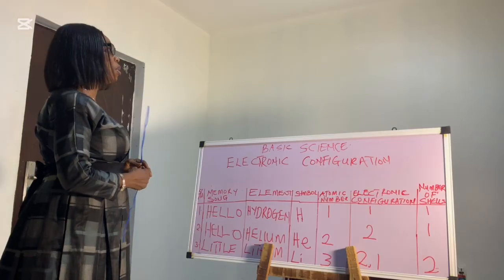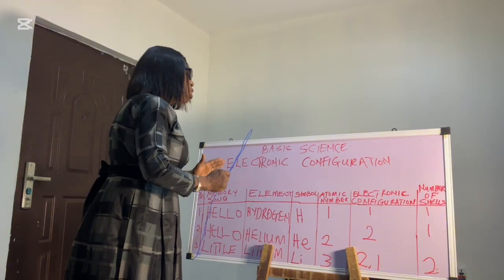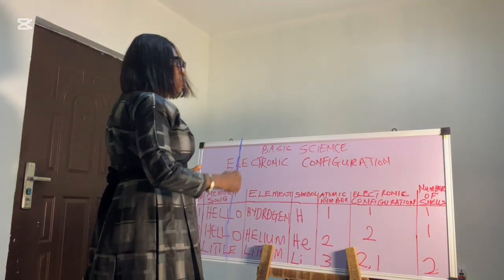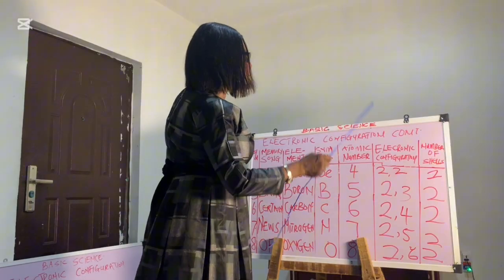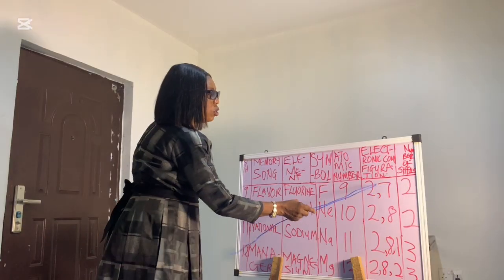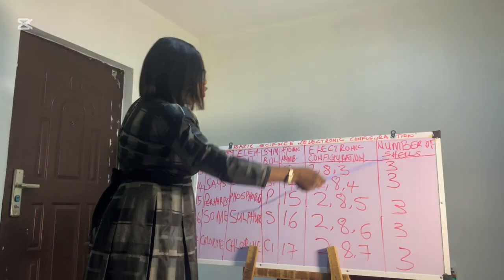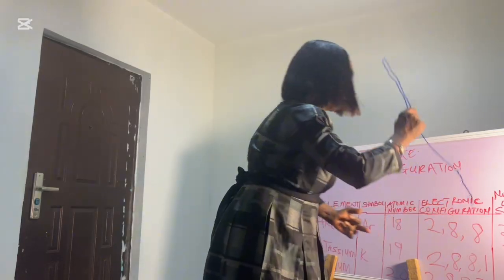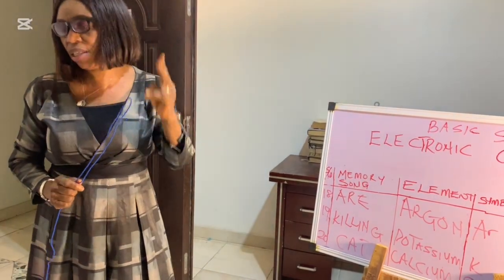BASIC SCIENCE (SUMM. OF D TOPIC:ATOMIC NO ,1ST 20 ELEMENTS ,ELECTRONIC CONFIGURATN &MEMORY SONG)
Atomic Number:
The number of protons in an atom (also equals electrons in a neutral atom).
   •   First 20 Elements:
These are elements from Hydrogen (1) to Calcium (20). Students should memorize their names and symbols.
   •   Electronic Configuration:
Electrons are arranged in shells: K, L, M, N
Filling pattern for first 20 elements: 2, 8, 8, 2
   •   Key Rule:
Electrons fill from inner shell to outer shell.
   •   Memory Tip:
Use a song or rhyme to easily remember the first 20 elements 🎶
BasicScience